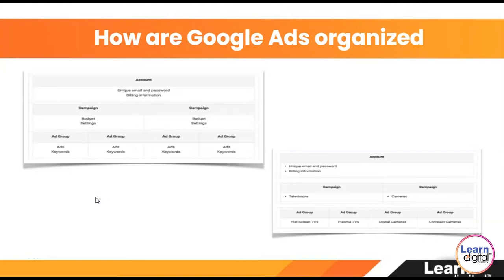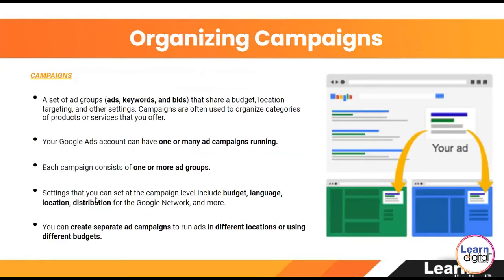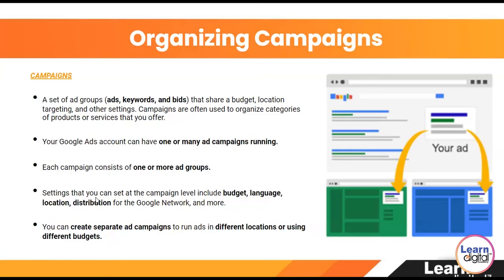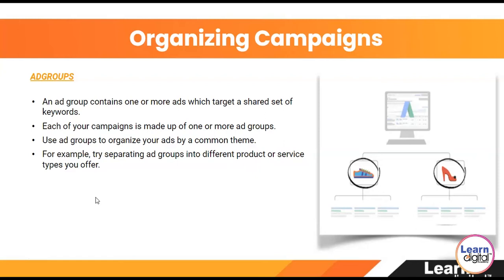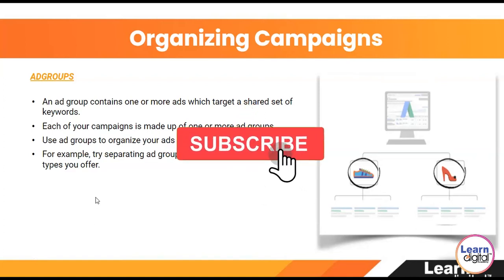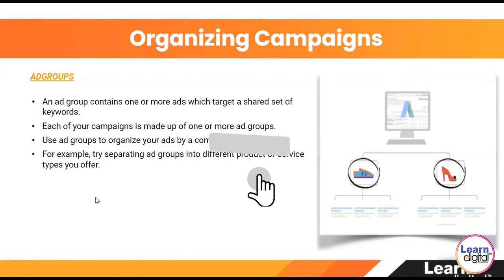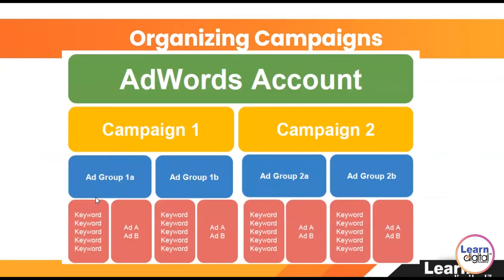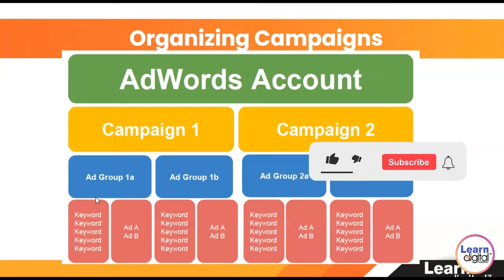How to Organize Campaign in Google Ads | Organizing Campaign in Google Ads | Learn Digital Academy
Learn How to Organize Campaign in Google Ads | Organizing Campaign in Google ads | Learn Digital Academy 2021